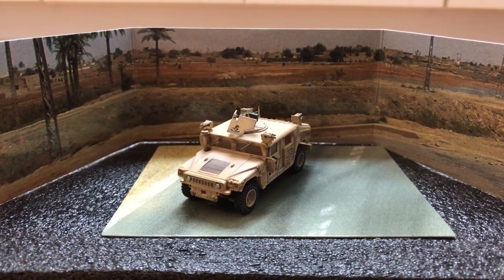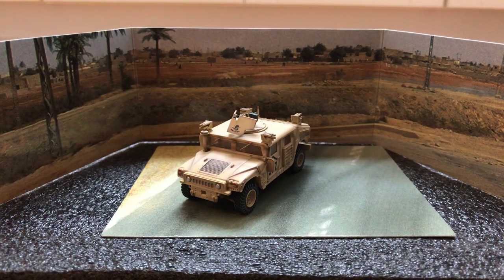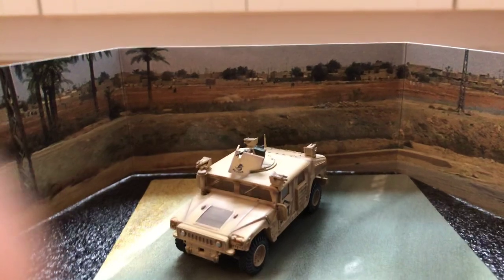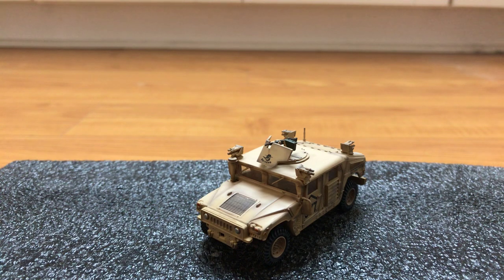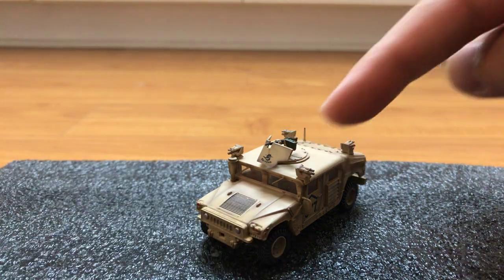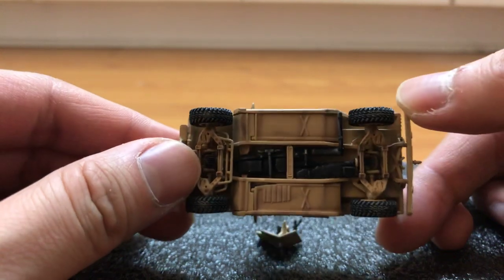Dragon Armor 1:72 HMMWV (HUMVEE) M114, LUV